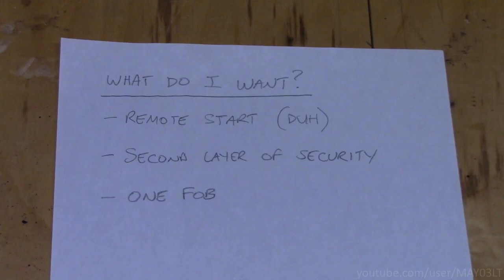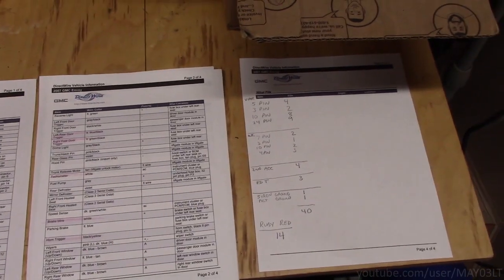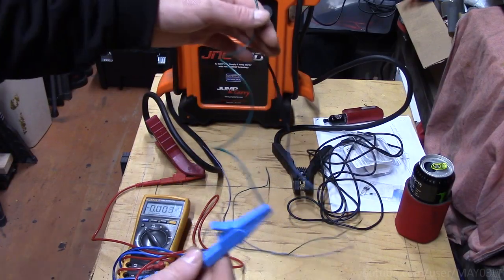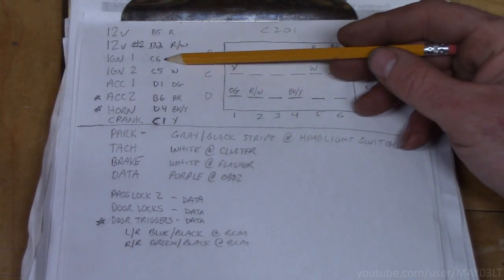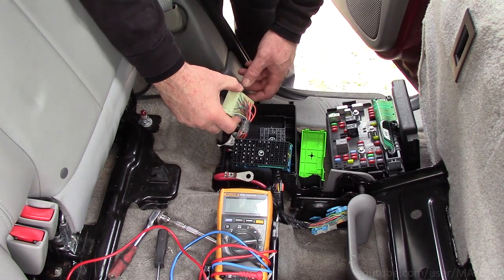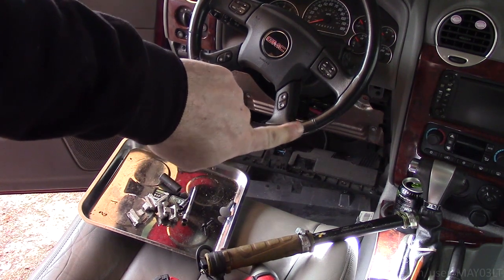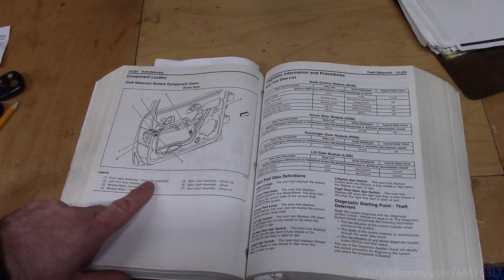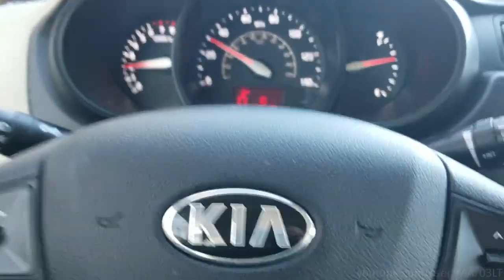I installed a basic remote start/ car alarm in my 2007 GMC Envoy and documented the process.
WIRE LOCATIONS ARE SHOWN - CONNECTIONS ARE NOT - NOT RECOMMENDED FOR AMATEURS - TYPING IN CAPS BECAUSE SERIOUS - FIRST PARAGRAPH IN DESCRIPTION BECAUSE IMPORTANT.

I installed a basic remote start/ car alarm in Ruby Red (2007 Envoy) and documented the process. Consider this a guide, not a how to. I don't want to give anyone the idea that they can watch a youtube video, cut up their ignition harness, and have a working truck at the end of the day. Consider this - I still get emails from people who drained their transfer case fluid first and then realized that they couldn't get the fill plug out. I can say it, I can put it in the description, I could even do annotations (back in the day) and people still wouldn't take the fill plug out first. What could go wrong if I showed people a video of me cutting 6 of the most important circuits in the truck? See my dilemma? But, this is packed with information and some things, like the rear door ajar triggers, which are commonly overlooked, are shown.

Recommended reading for understanding automotive electronics and making connections

Thanks to Francis Preve for allowing the use of "Stranger Danger".

I'm about 4 months behind scheduler and I will do my best to make the 50,000 subscriber special worth the wait. I think it will be like so worth it.